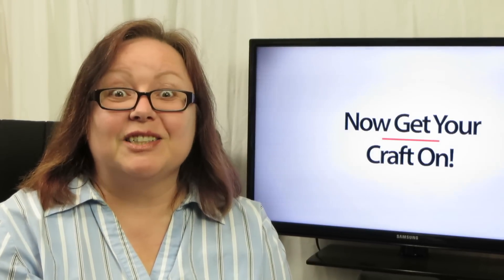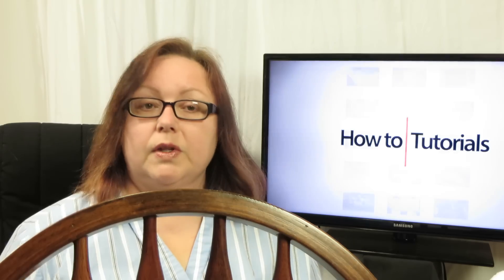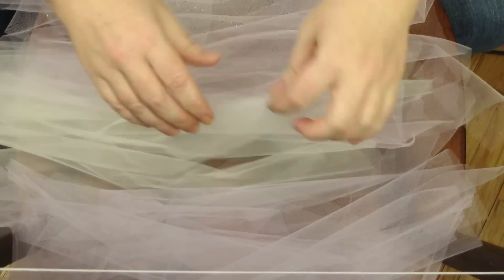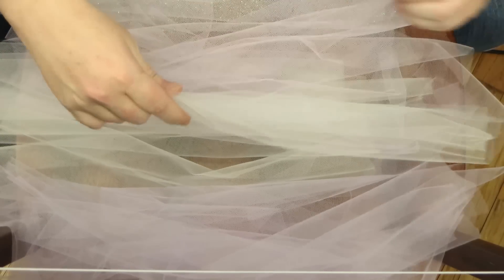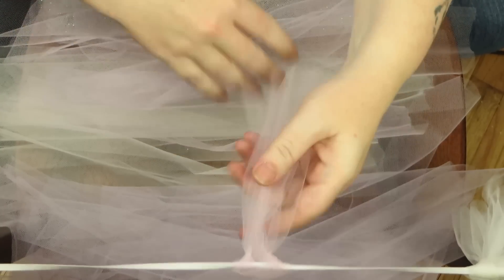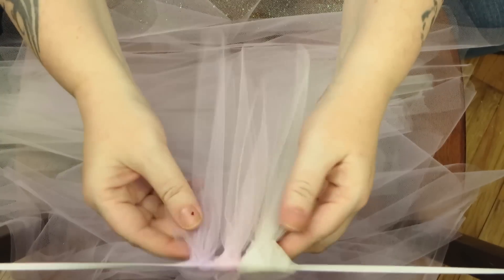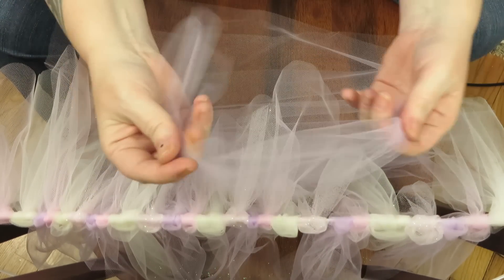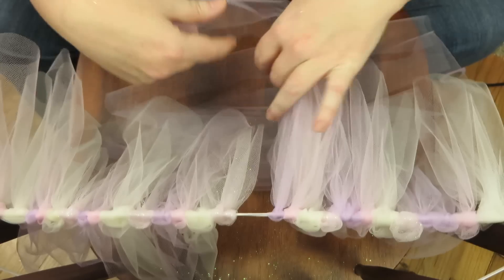Get Your Craft On! - How to make a TuTu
Materials List:

Measuring tape or Yard stick
Scissors
Tule (5" Wide Recommended)
Ribbon (optional)
Elastic
Chair

✿ Social Media ✿